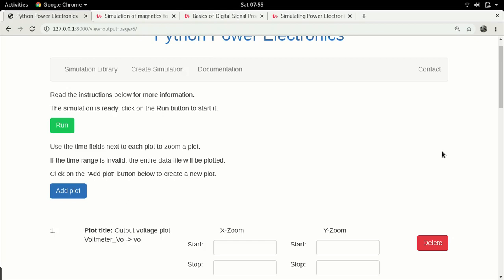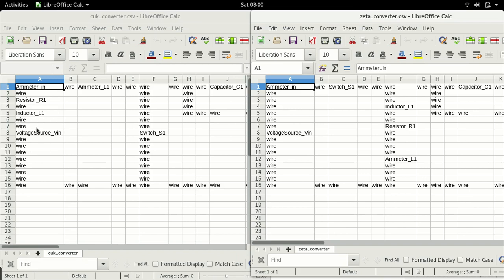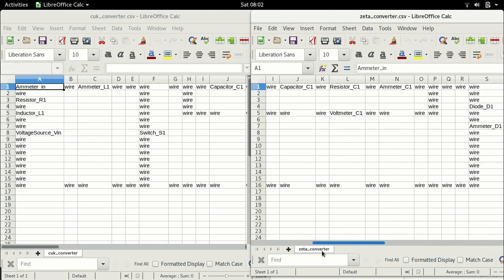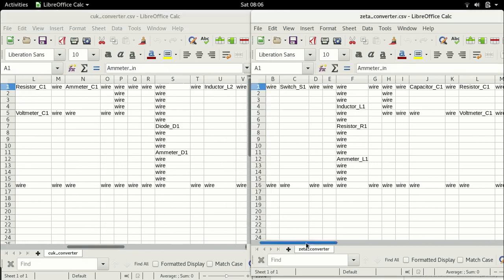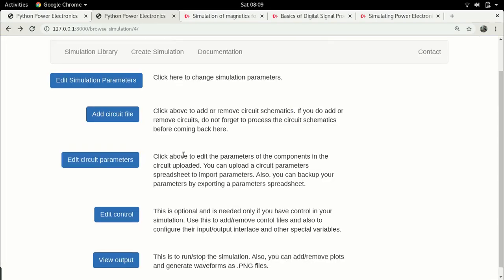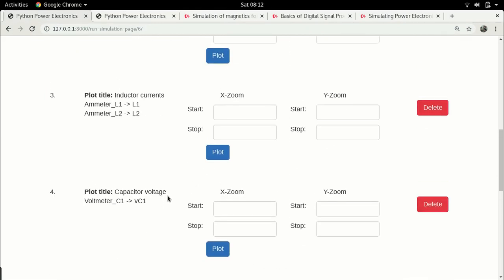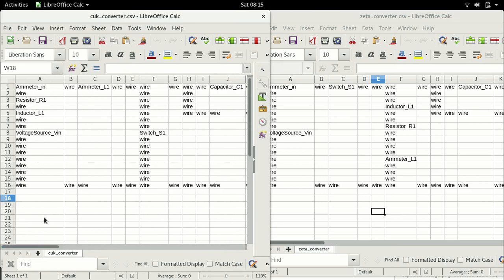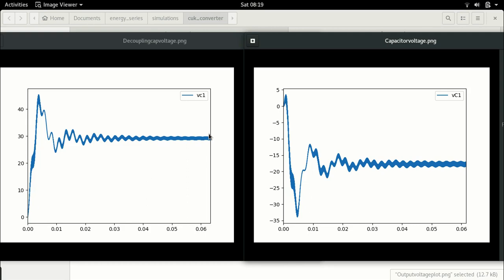Comparing the ZETA converter with the CUK converter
In this video we start comparing the ZETA converter with the Cuk converter and examine the difference in the voltages of the decoupling capacitors.